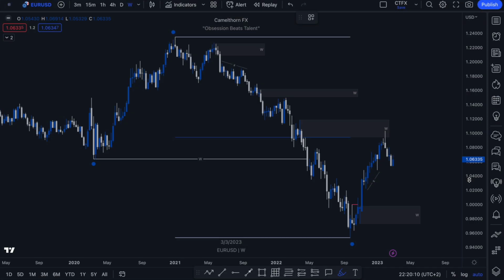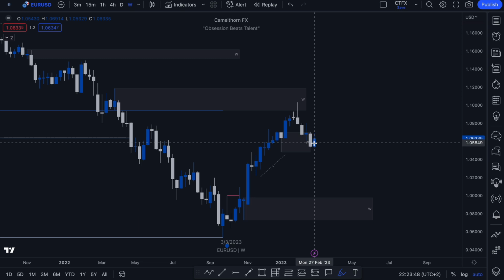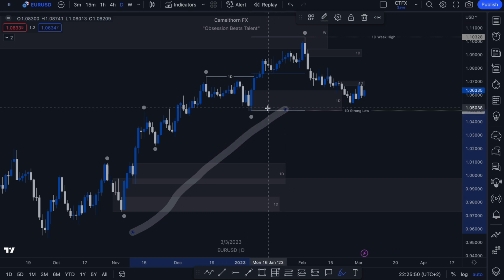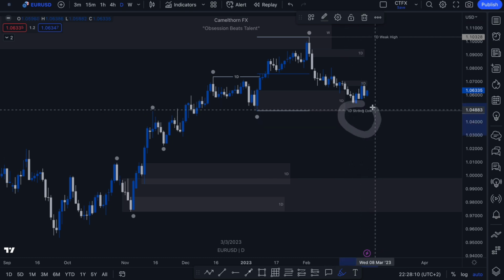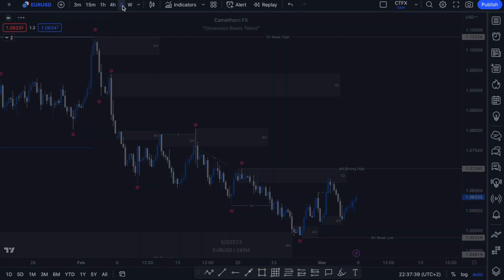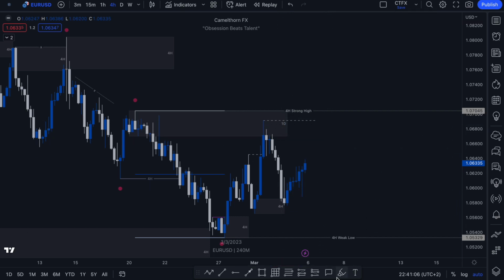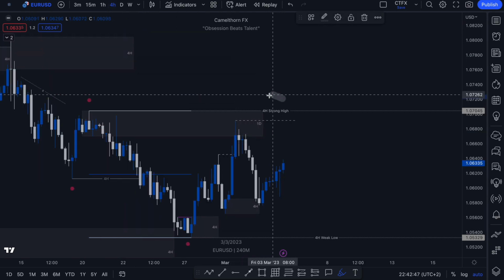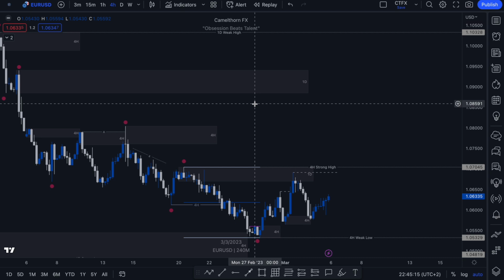EUR/USD Market Forecast (March 05) - Smart Money Concepts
How to find high probability setups and trade the financial markets using Smart Money Concepts | EUR/USD Technical Analysis & Forecast performed on 05 March 2023.

0:00 – Intro
0:33 – Weekly Chart Analysis
3:00 – Daily Chart Analysis
6:46 – 4H Chart Analysis
11:13 – Analysis Recap
12:53 – Outro